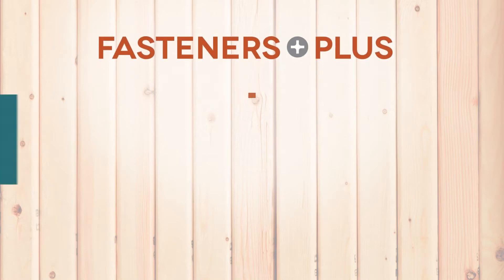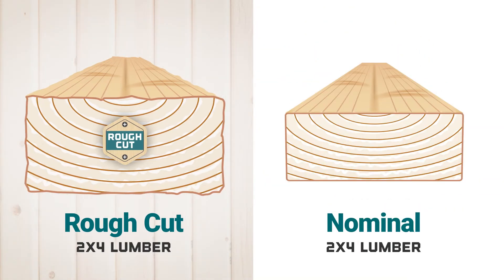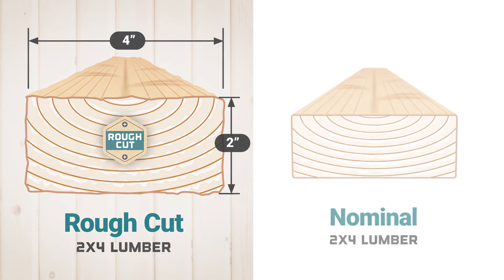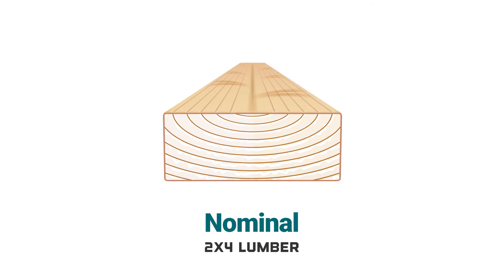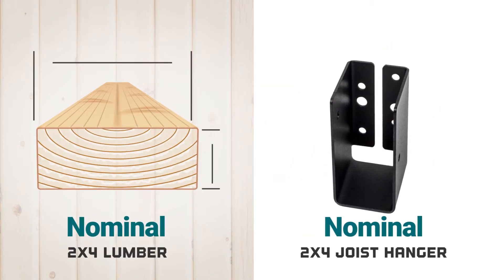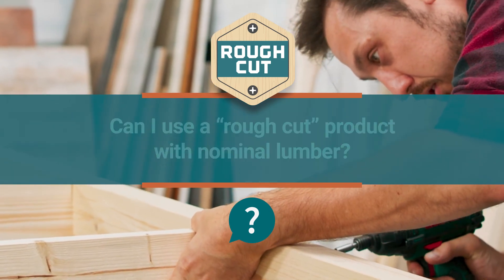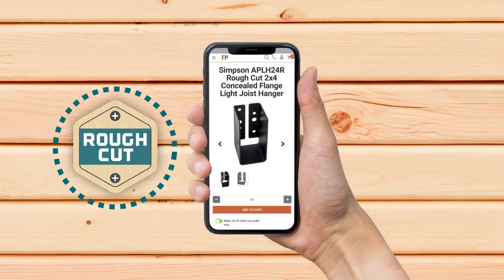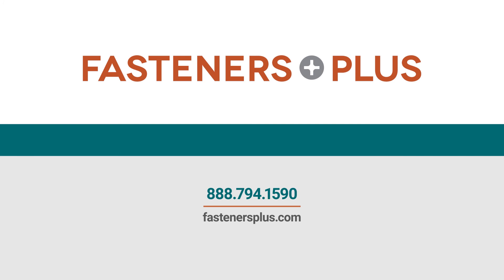Rough Cut Lumber vs Nominal Size Lumber | Joist Hangers and Post Bases | FAQ